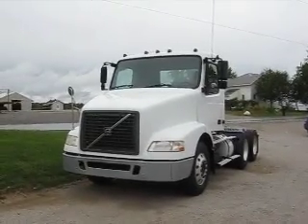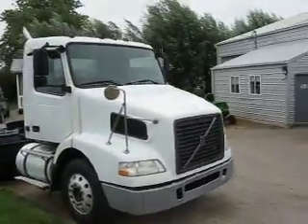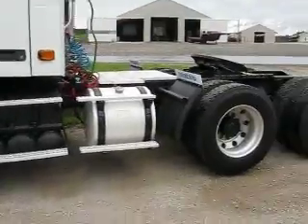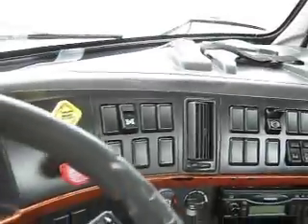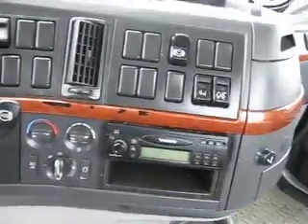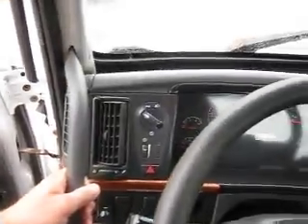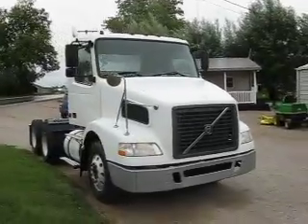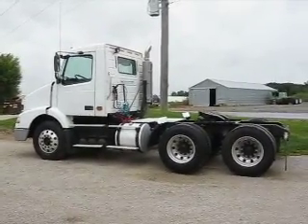2005 Volvo VNM64T day cab volvo engine 10 speed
ST#3595